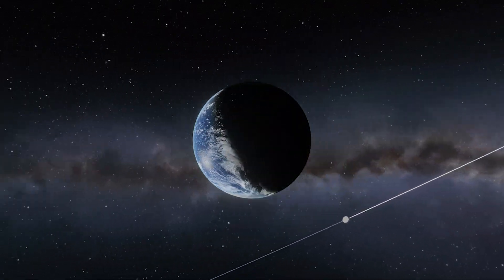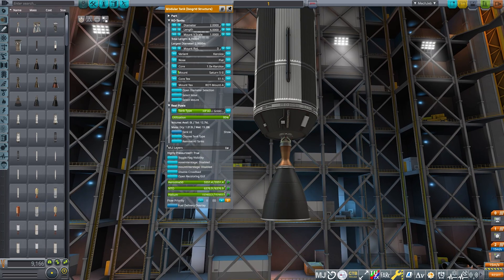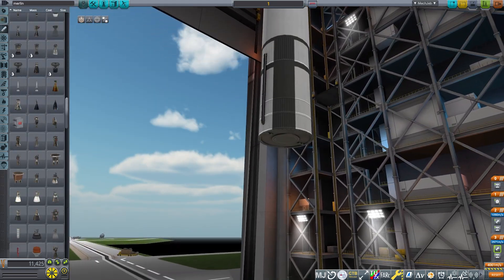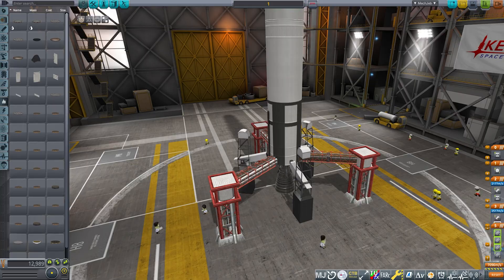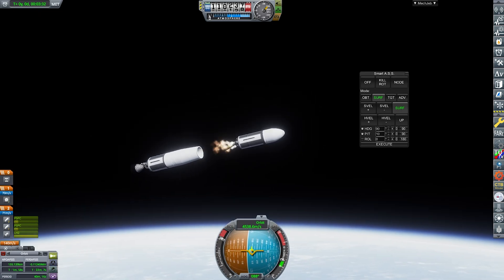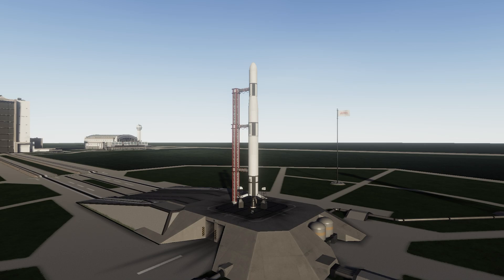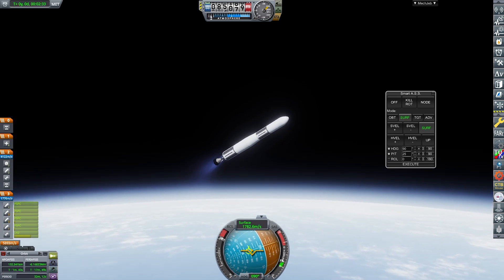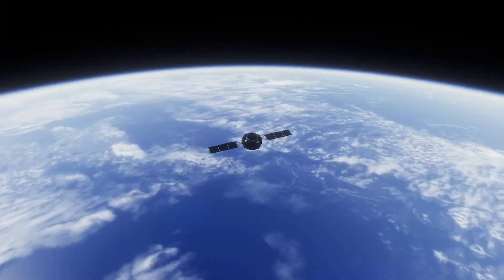Trying Real Solar System for the first time in KSP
Today in Kerbal Space Program, I tried playing with the Real Solar System and Realism Overhaul for the first time. RSS has the real life planets like Earth, Mars, Venus, Jupiter, Saturn, etc. RSS and RO are very difficult, so I had a lot of trouble even reaching orbit!

0:00 Intro
0:29 Build
4:05 Test Flight
4:23 Build
5:44 Launch 1
6:16 Build
6:32 Launch 2
8:20 Build
8:41 Launch 3
10:22 Final Launch